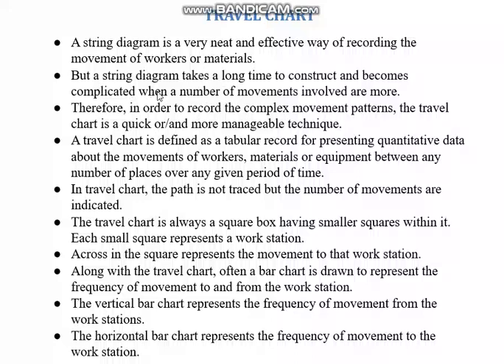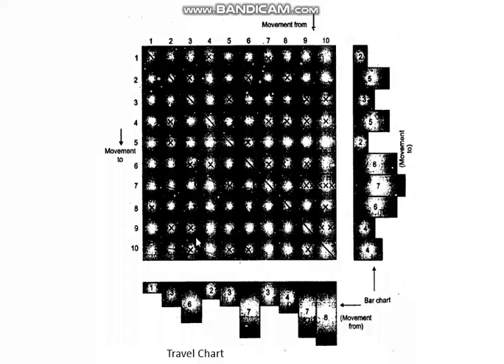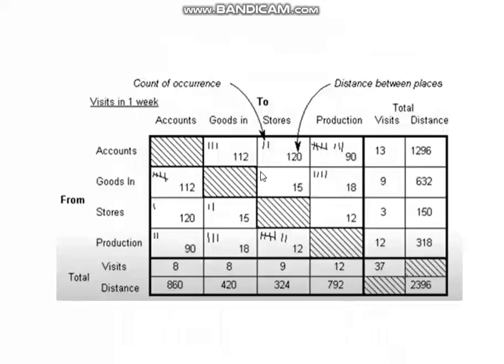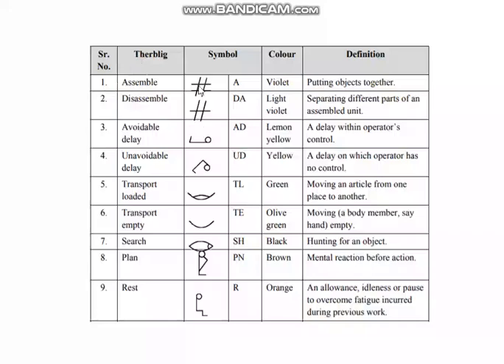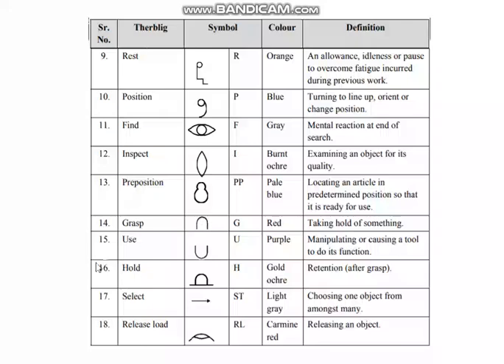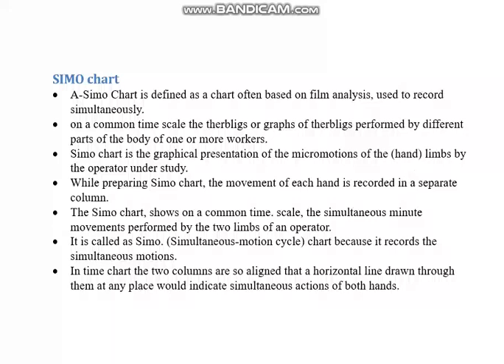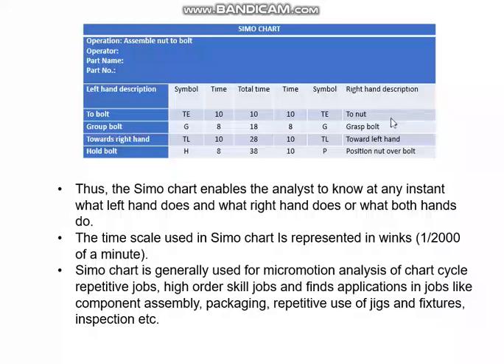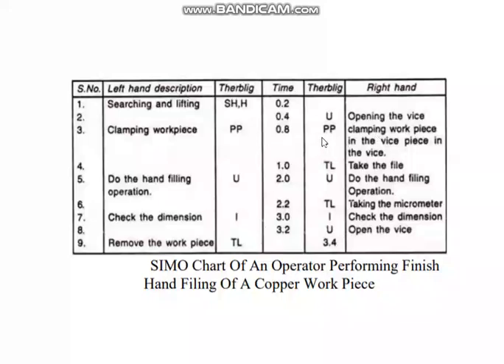IEQ 06 Travel chart, Therbligs & SIMO chart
Recording techniques for method study - Travel chart, Therbligs and SIMO chart